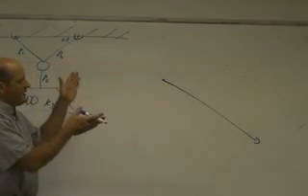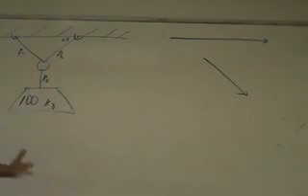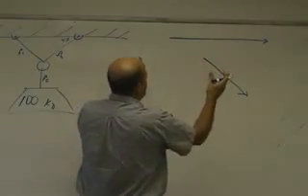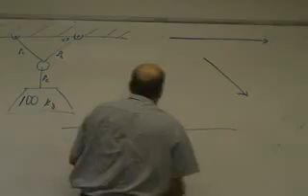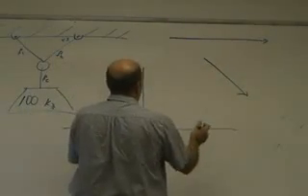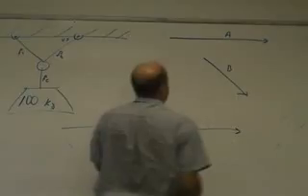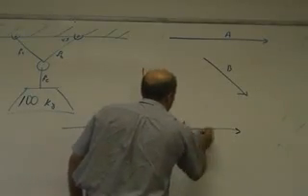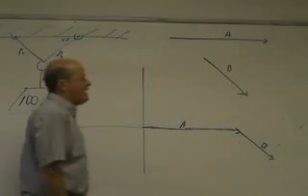BsET 506 Lecture 4 2/6